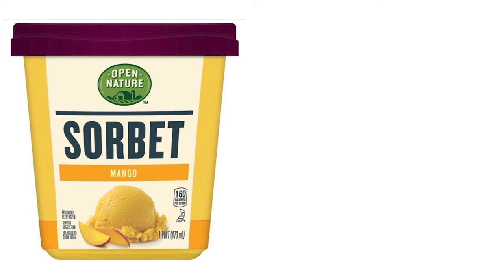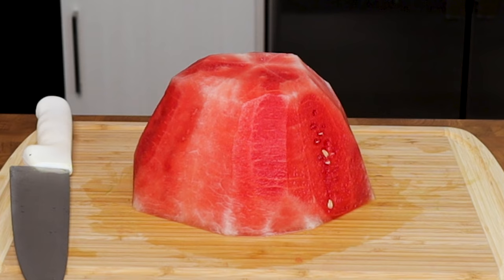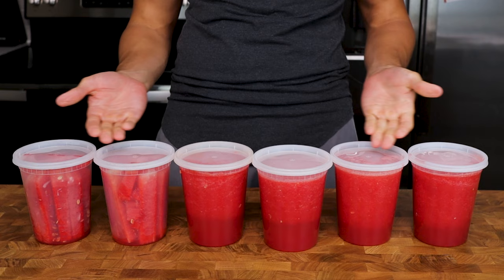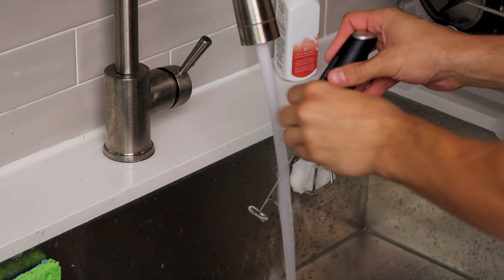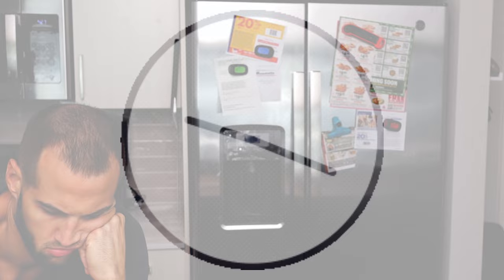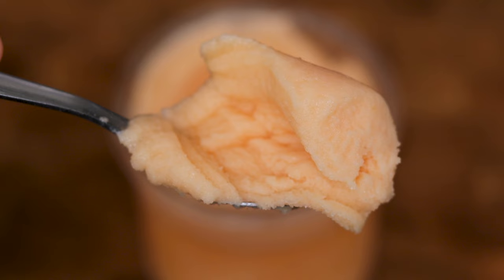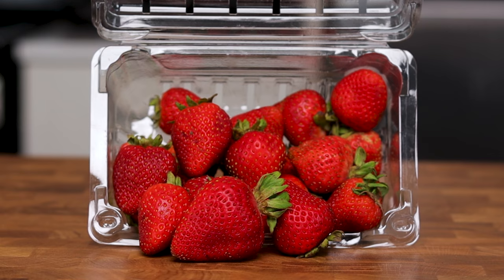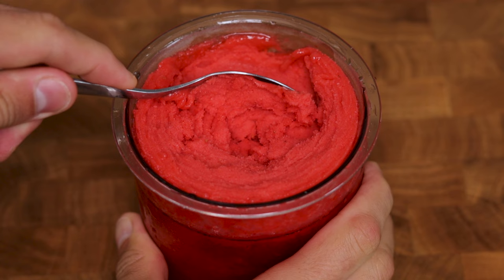Sorbet Recipe 3 Ways (3 Ingredients)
Pints of sorbet for 100 calories each with only 3 ingredients. Flavors include strawberry, cantaloupe, and watermelon. These are not only delicious, but filling and they take a while to eat giving the brain enough time to tell you that you are satisfied.

**Check your junk email folder as alot of my responses are getting sent there**

Using my code directly supports the channel and is greatly appreciated.

Product links!
Ninja Creami:

Extra Creami Pints:

Ninja Blender/Food Processor Combo

Purecane Sweetener:

Chef's Knife:

Cutting Board Set:

Stackable Containers:

KitchenAid Hand Blender: